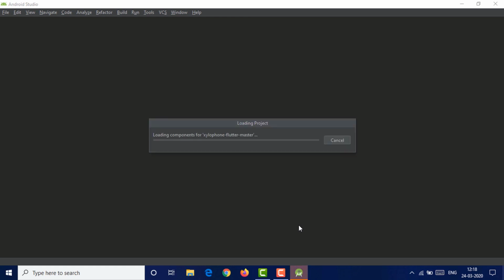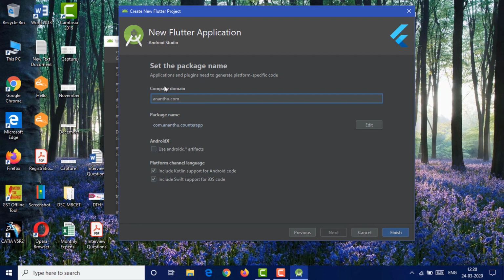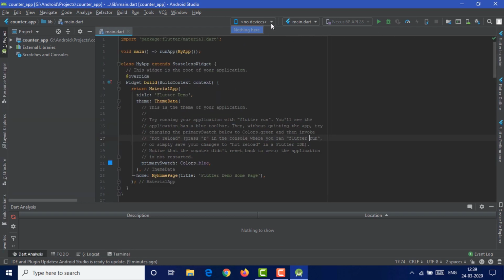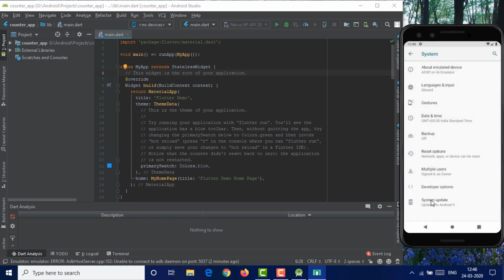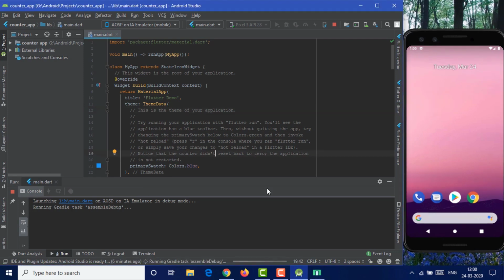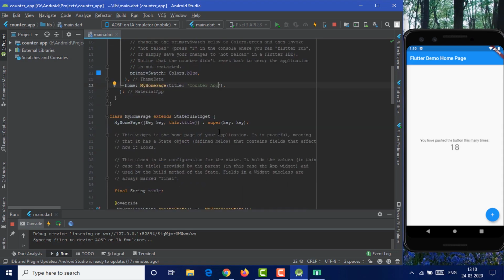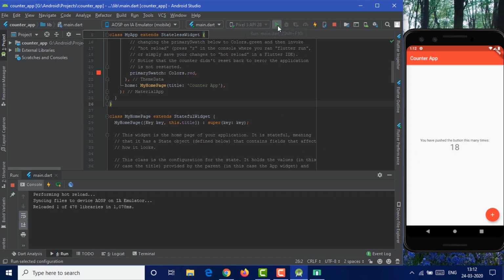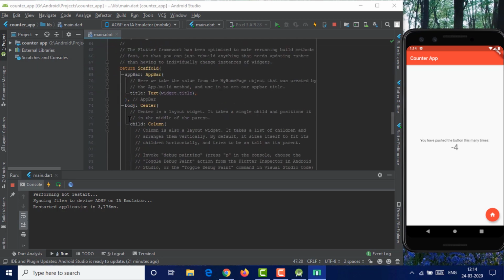Demo App | Day 1 Part 5 | Flutter Bootcamp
This is the fifth part of the lecture for Day 1 of Flutter Bootcamp. In this video, the demo app whose code is present by default in the start of any project is discussed.  Let's look at how to run an app and some more amazing features of Flutter in this video.

There is a change in UI for Android Studio.